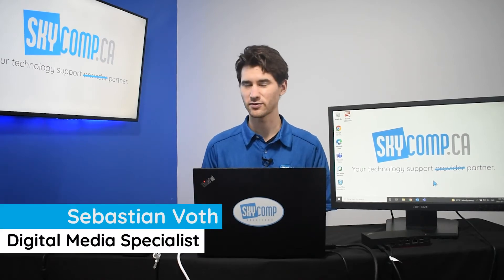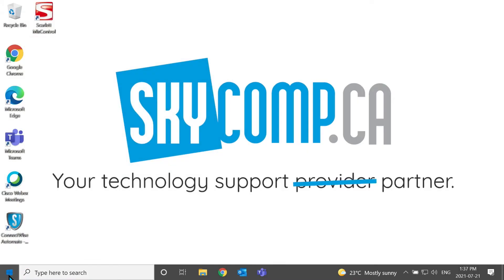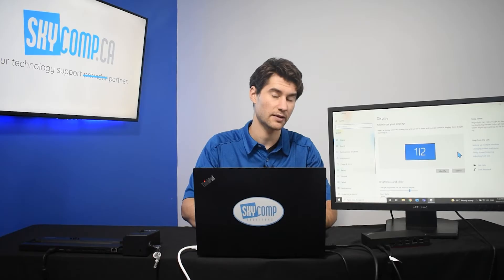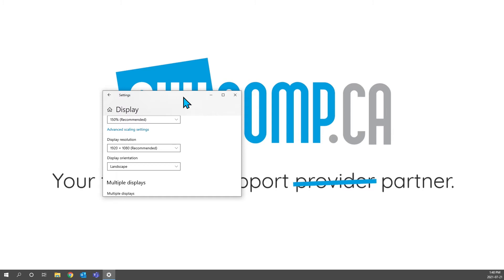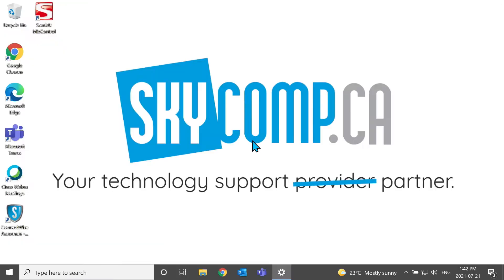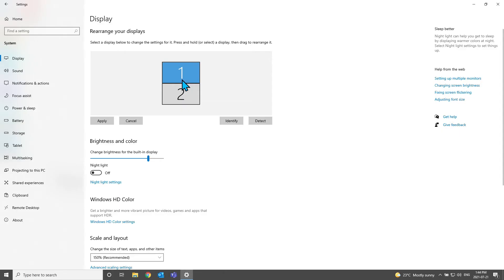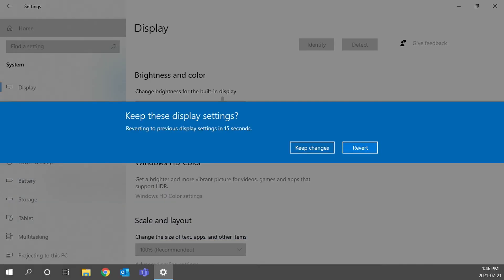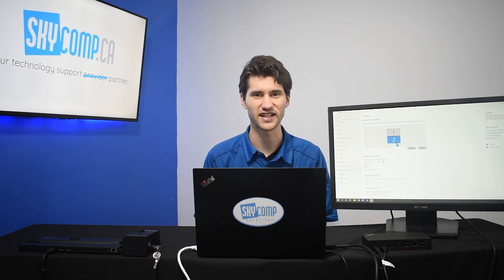Display Settings on Windows 10 Everyone Should Know!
Want to know how to setup your monitor within windows?
Sometimes it's not as easy as plugging in the HDMI Cable. Need help with cables? to learn more!